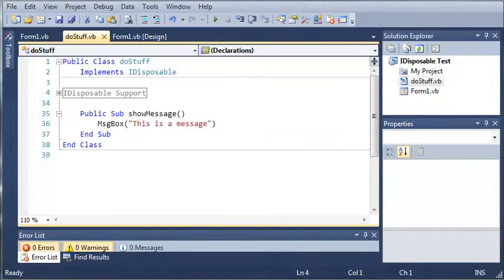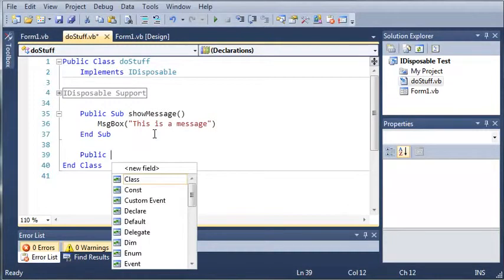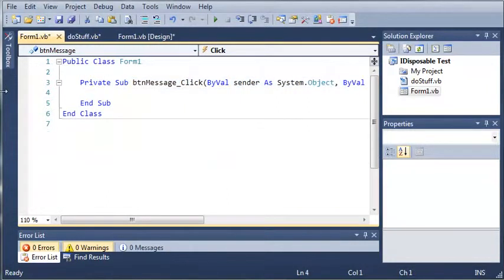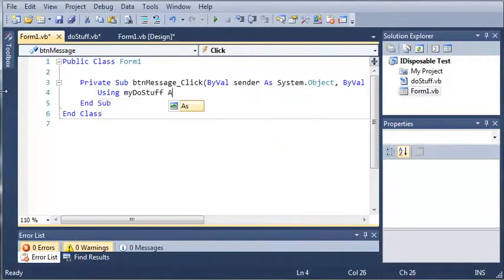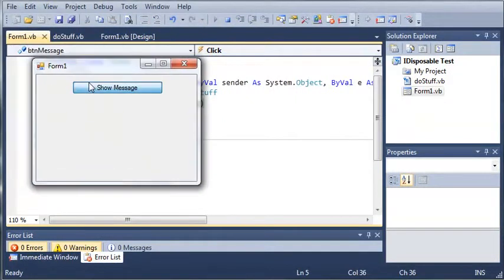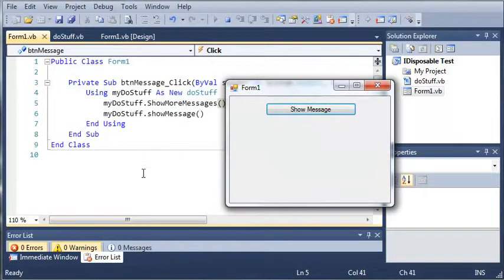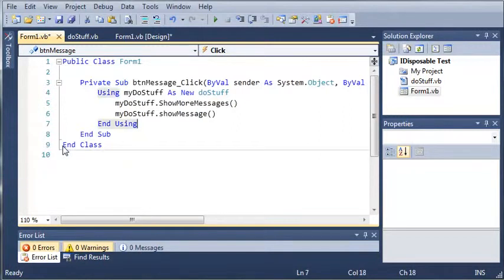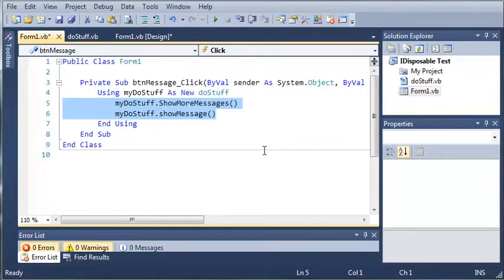Visual Basic Tutorial 101 Using End Using YouTube